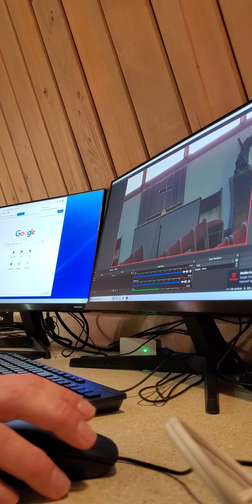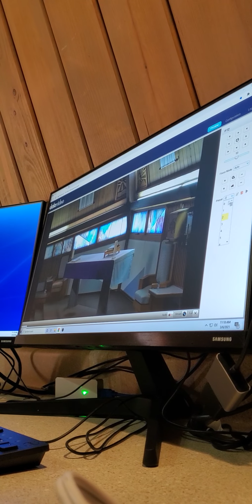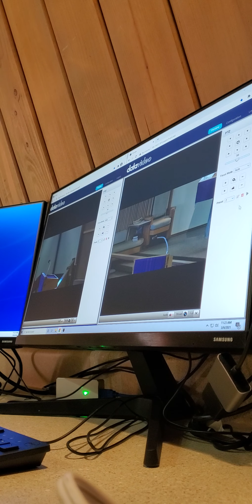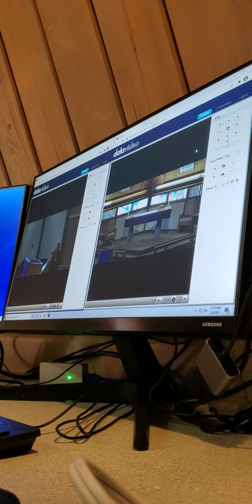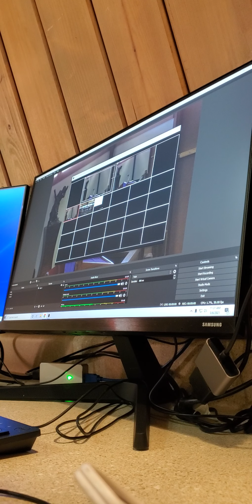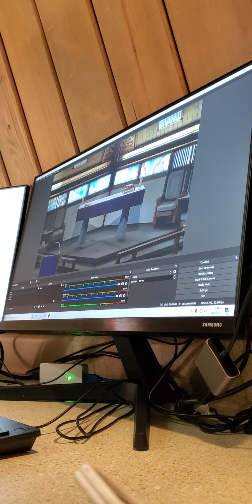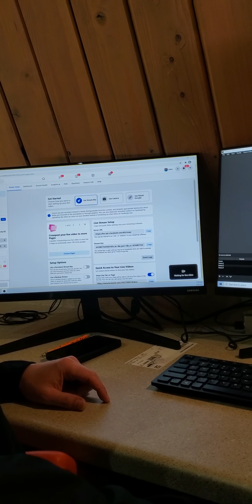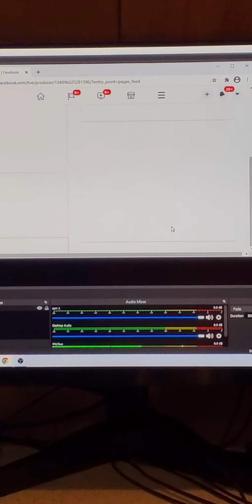A/V demo part 6